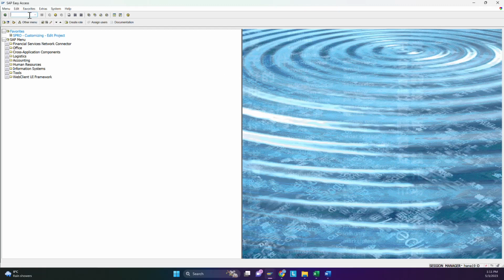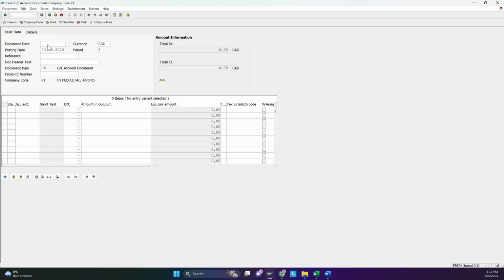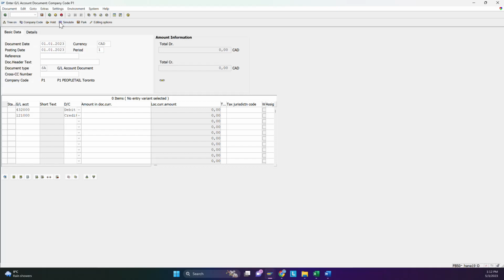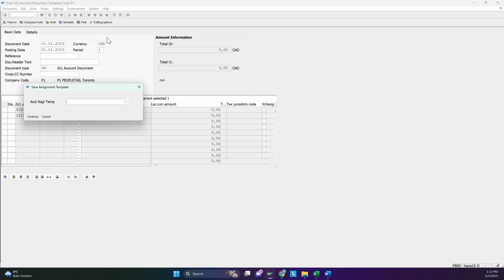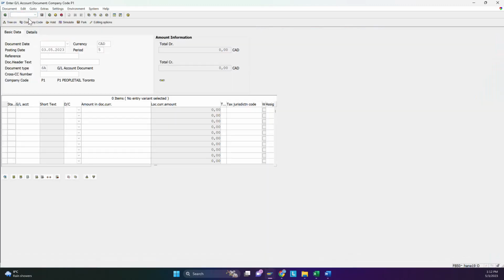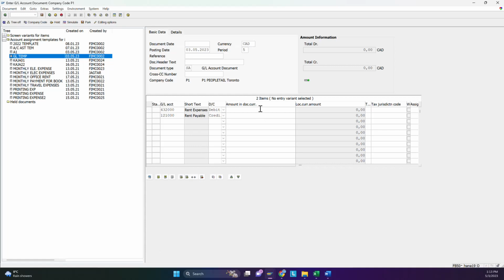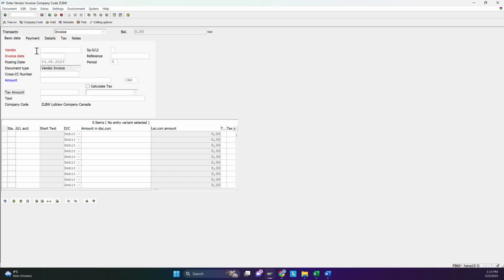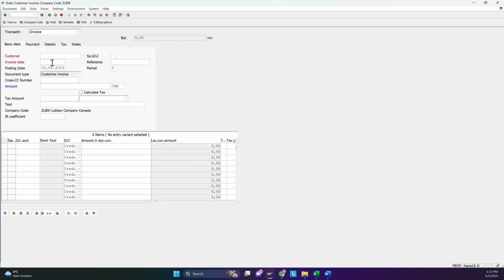SAP End User Training - Account Assignment Template FB50, FB60 ANF FB70